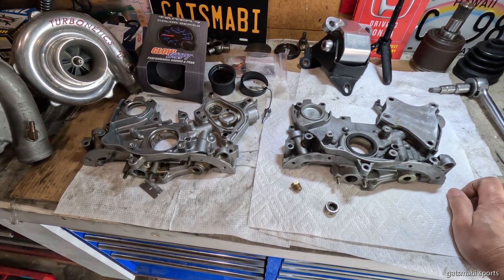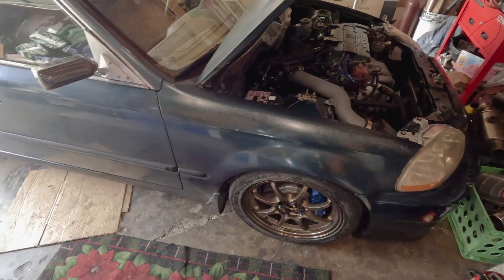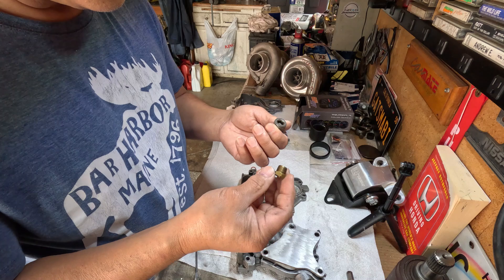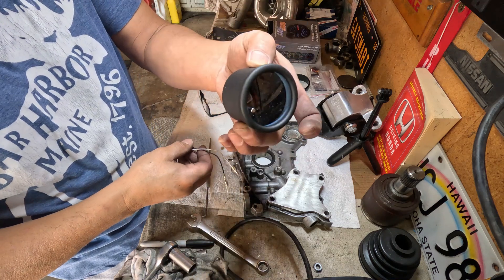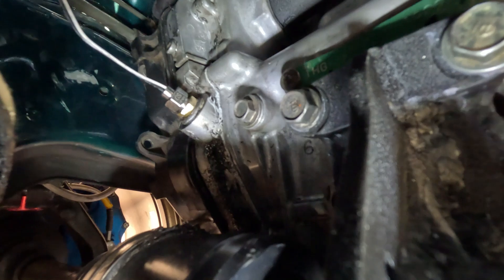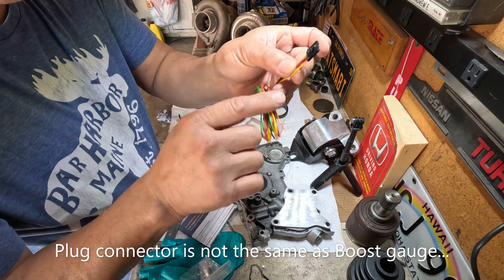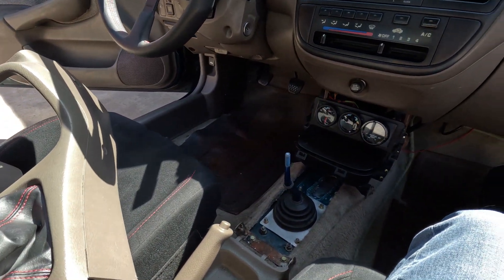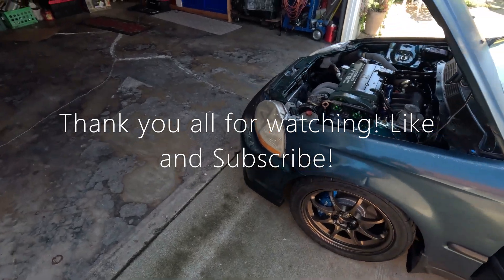What is G23vtec Oil Temperature? Ep.1 Oil temp sensor/ gauge install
Relationship between oil pressure and temperature. Another data collection and information to make a G23Vtec frank a reliable engine. On this episode I installed oil temp sensor and gauge to find out oil temperature and how it affects oil pressure.